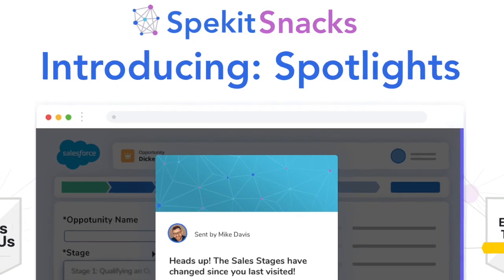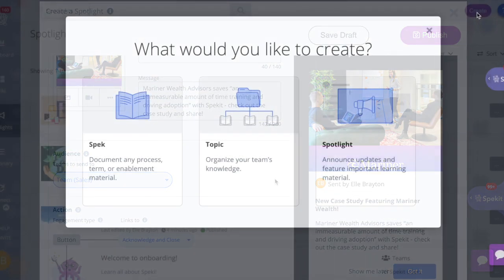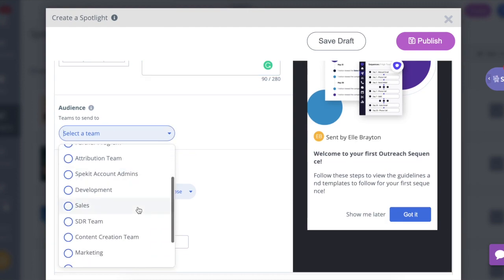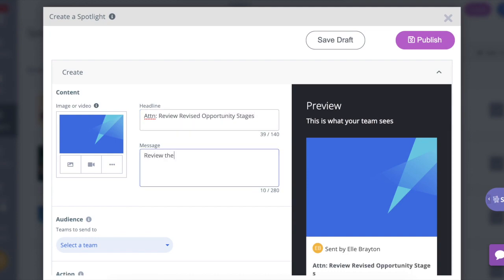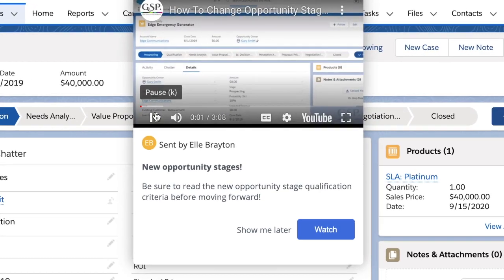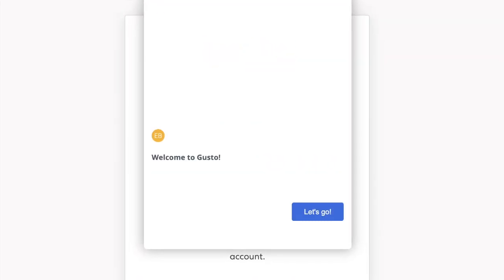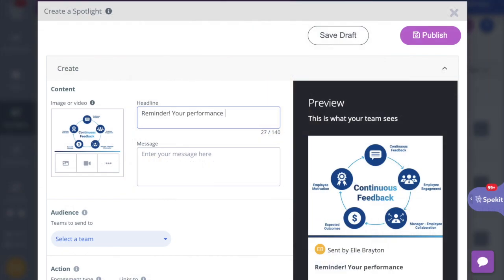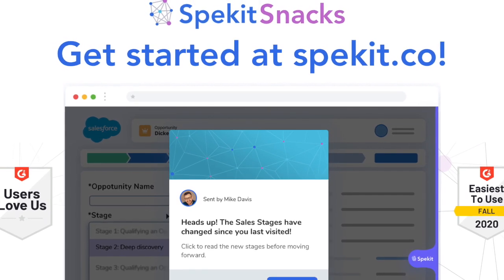Spekit Snacks: Introducing, Spotlights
Send in-app digital alerts in 30 seconds. Welcome, to Spotlights.

Communicate smarter with in-app alerts that welcome employees to your tools and keep them aligned as your processes, enablement and business evolves.